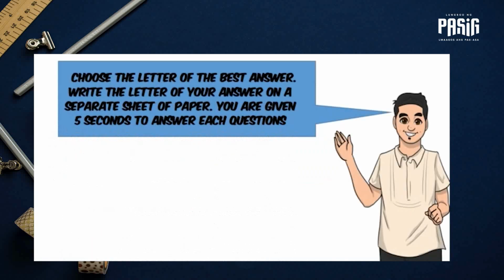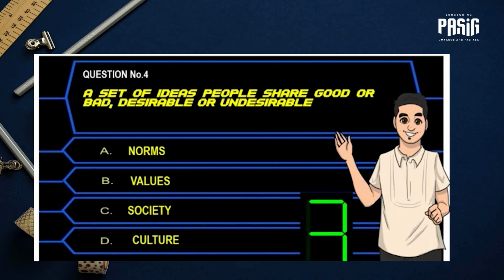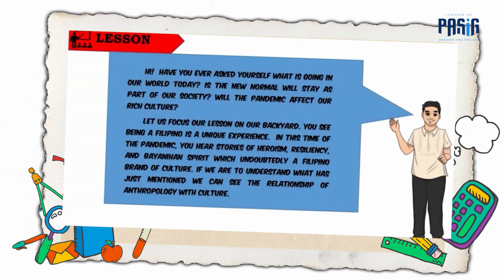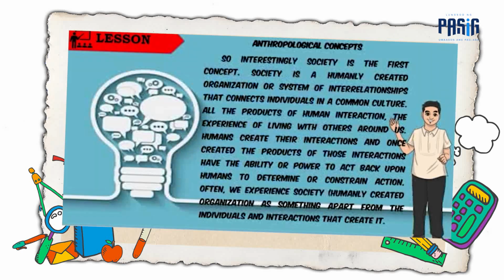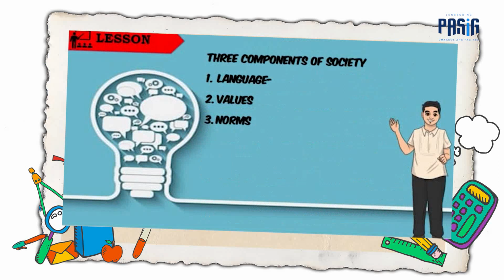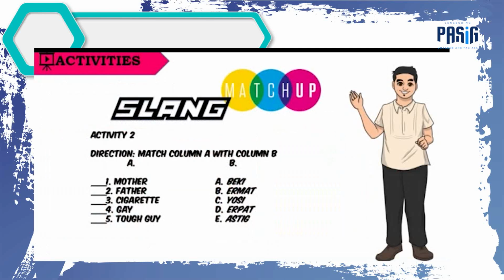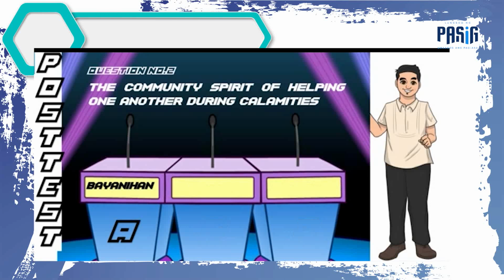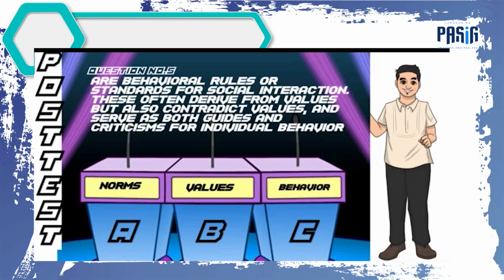UCSP11 Q1 VL4